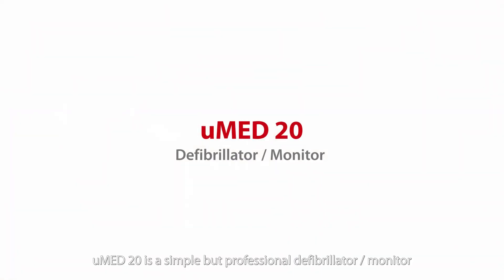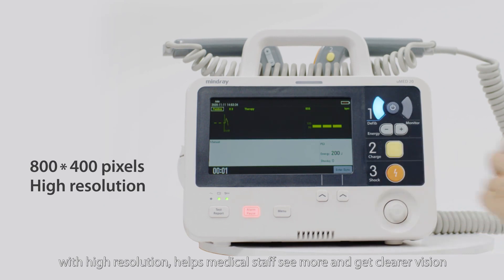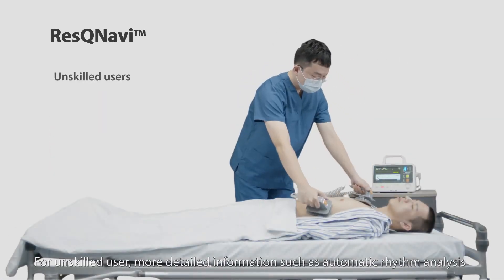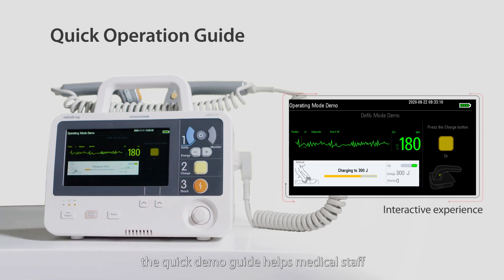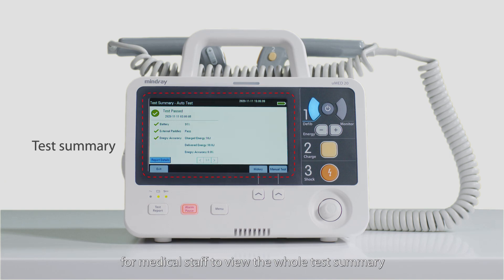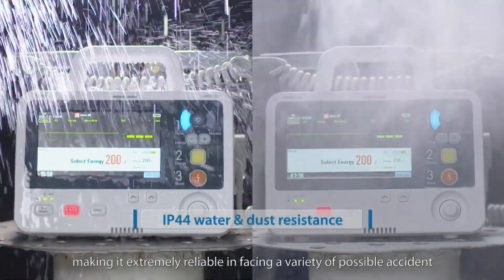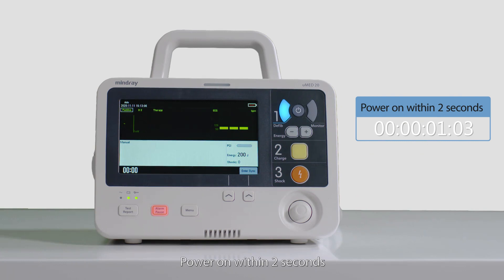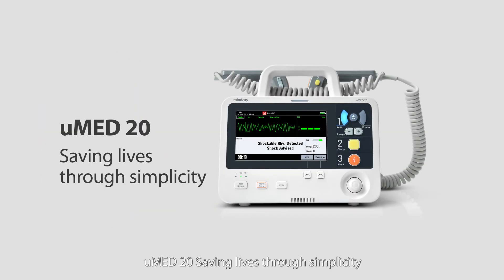DESFIBRILADOR MINDRAY uMED 20 Monitor GERMAR SAS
desfibrilador/monitor Mindray uMED 20 combina la profesionalidad de un desfibrilador manual con la facilidad de uso de un desfibrilador externo automático para ayudar tanto a los usuarios experimentados como a los menos experimentados con la reanimación RCP GERMAR SAS .